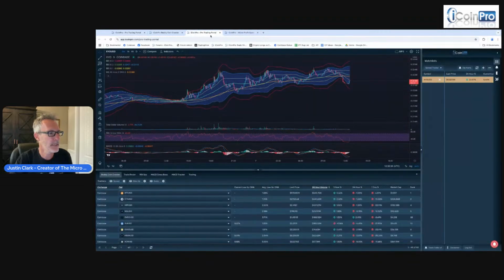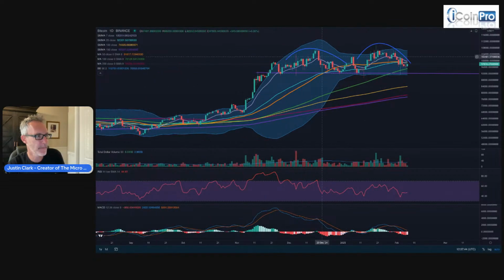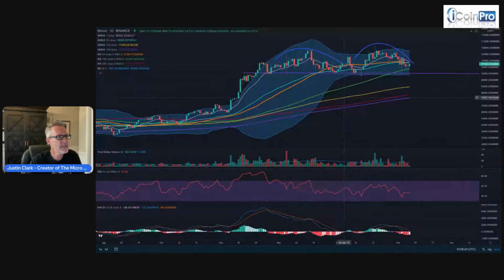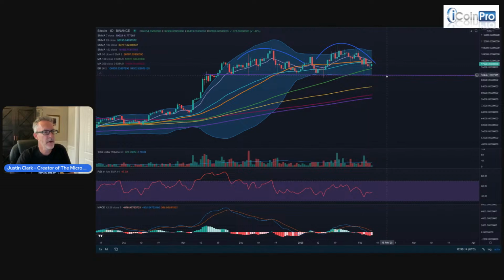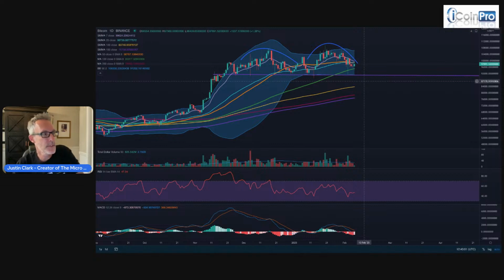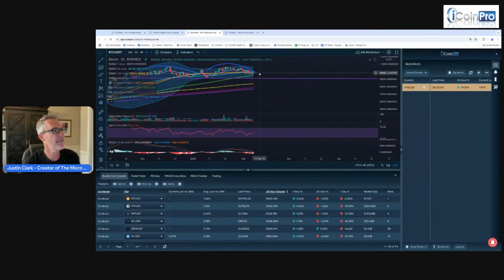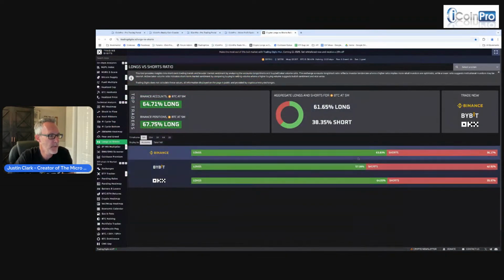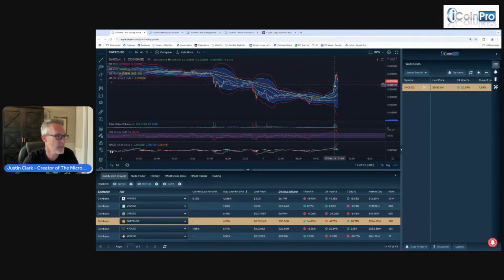Morning Market Analysis for Bitcoin and Crypto from iCoinPro - February 7th, 2025